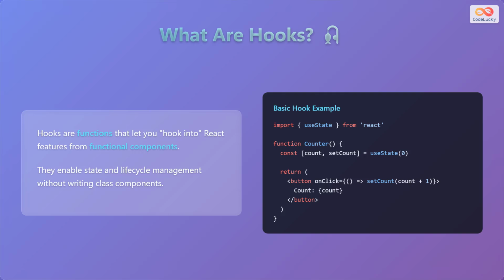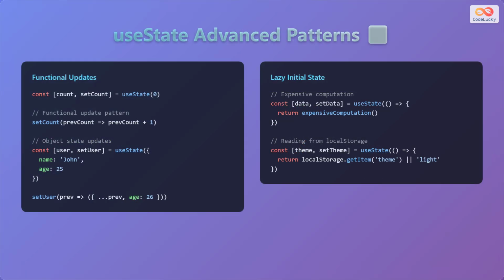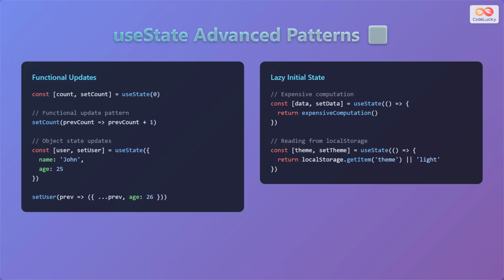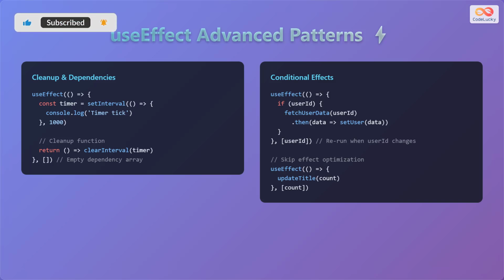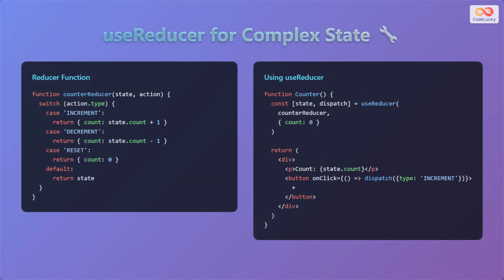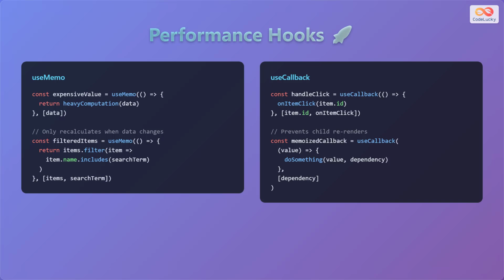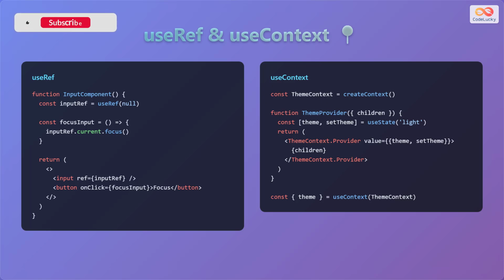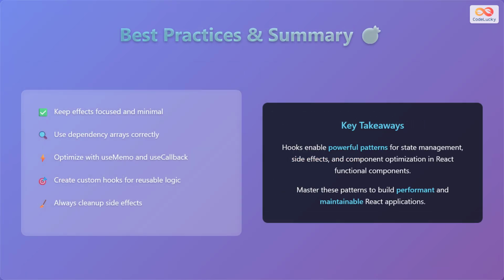React Hooks: The Ultimate Deep Dive for Beginners (2025)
🔥 Master React Hooks with this comprehensive guide! 🔥

This video is your ultimate resource for understanding and using React Hooks, even if you're a complete beginner. We'll break down complex concepts into easy-to-understand explanations and practical examples. You'll learn what Hooks are, how they work, and how to use them to build amazing React applications.

We'll cover everything from the basics of useState and useEffect to advanced patterns like useReducer, useMemo, and useCallback. Plus, we'll explore how to create custom Hooks to supercharge your code reuse.

👉 Whether you're just starting out with React or looking to level up your skills, this tutorial has something for everyone. By the end, you'll be confident in using Hooks to manage state, handle side effects, and optimize your components for peak performance.

Chapters:
00:00 - React Hooks
00:15 - What Are Hooks?
01:03 - Hook Rules
01:55 - useState Advanced
03:24 - useEffect Advanced
04:49 - Custom Hooks
05:50 - useReducer
06:53 - Performance Hooks
08:08 - useRef & useContext
09:21 - Best Practices
10:28 - Outro